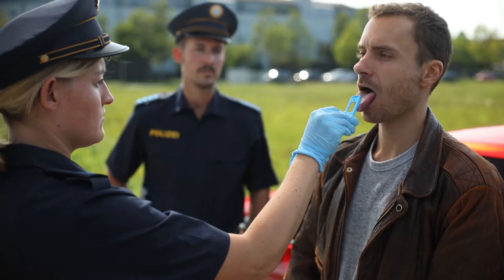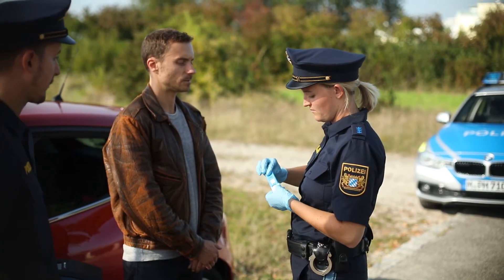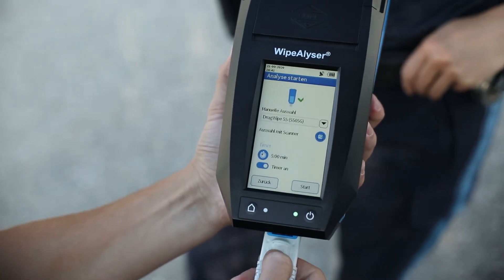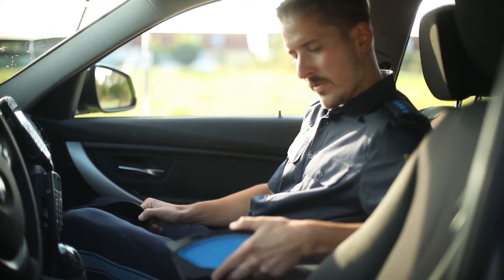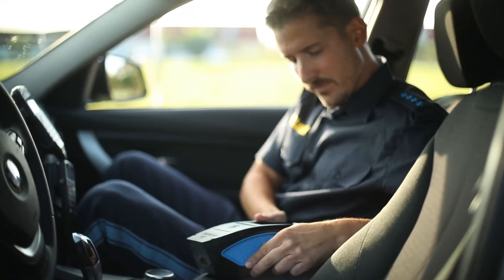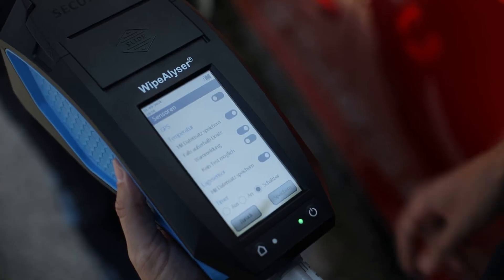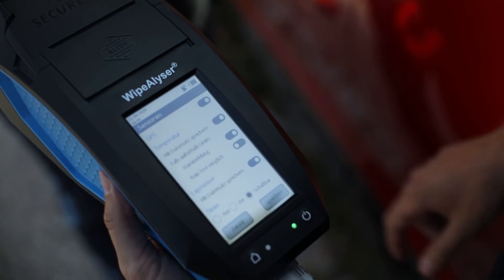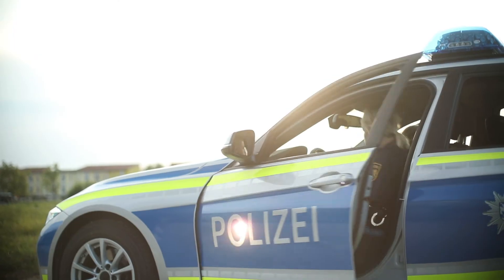WipeAlyser – mobile drug analyser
WipeAlyser® is a portable device for the detection of drugs of abuse in combination with the DrugWipe drug screener. The WipeAlyser is ideal for roadside screening and drug screening in the workplace.